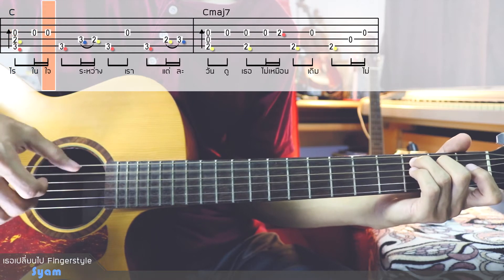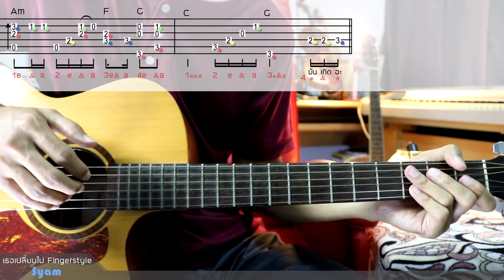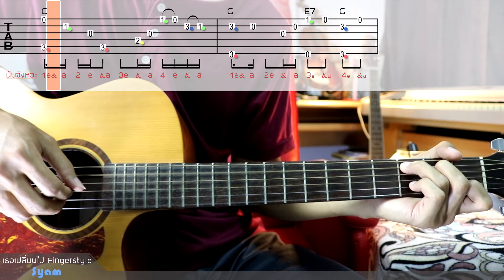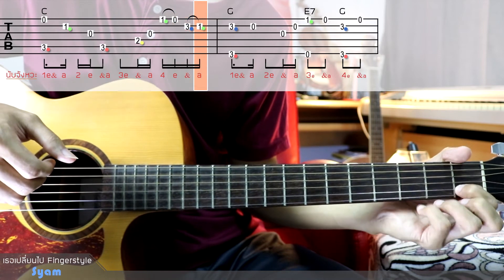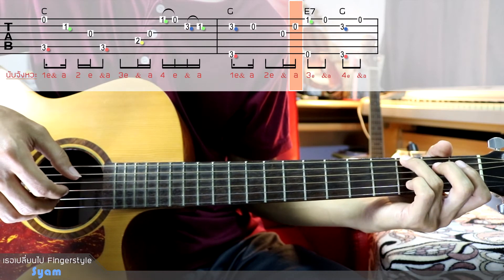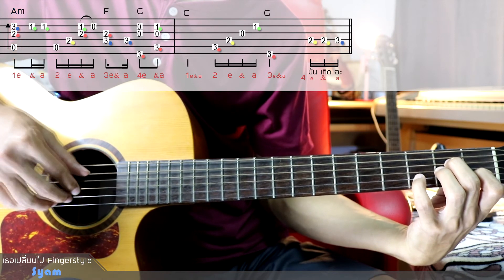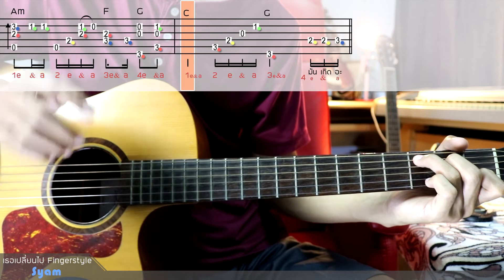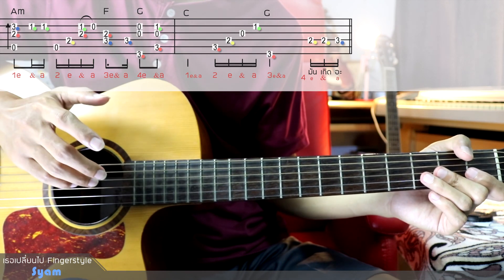สอนกีตาร์ Fingerstyle |เธอ|เปลี่ยน|ไป| Syam TAB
สอนกีตาร์ Fingerstyle |เธอ|เปลี่ยน|ไป| Syam
TAB คลิ๊กที่ลิงค์
บทฝึก Strumming42 and Solo
-สามารถติดต่อเรียนแบบส่วนตัวใน ราคาประหยัดคลาส10บ.(แบบส่งการบ้าน)รับบทฝึกทีละบท

-คลาสพิเศษแบบ ตลอดชีพ (คุ้มสุดๆ)ส่วนลด 2,000บ.(แบบส่งการบ้าน)รับบทฝึก10บททันที

-หลักสูตร สำเร็จรูป รับส่วนลดสูงสุด500บ.(ไมต้องส่งการบ้าน)รับบทฝึก10ทันที

หรือแอดไลน์ Line @ id: @bog9979m และ Line id: sorn_kpn2